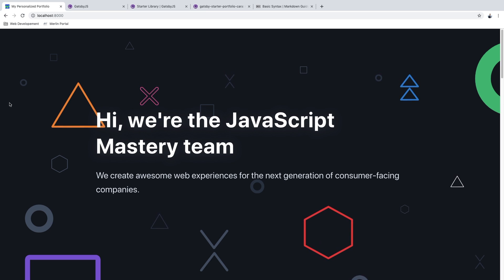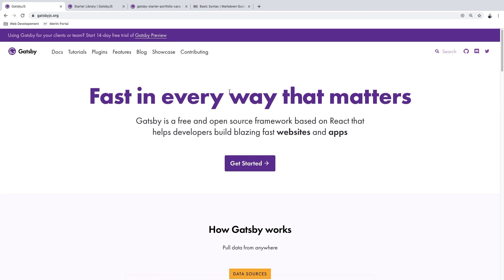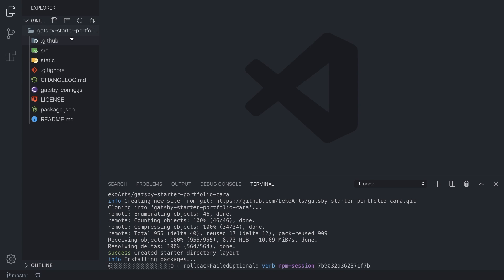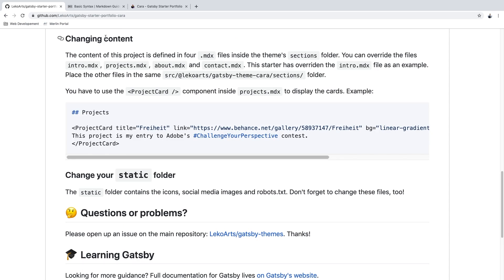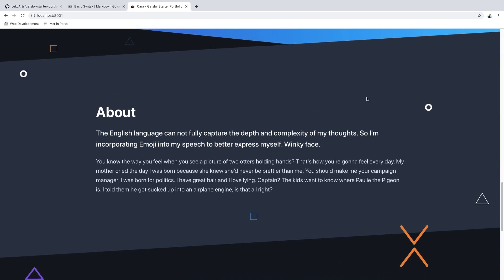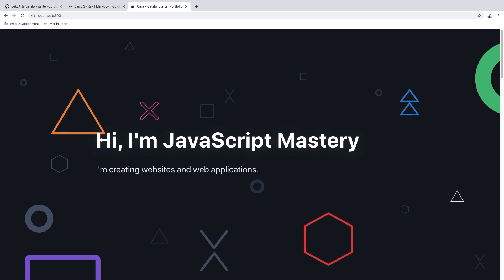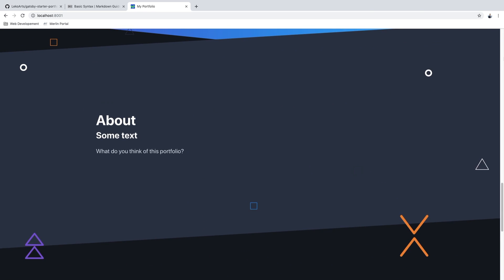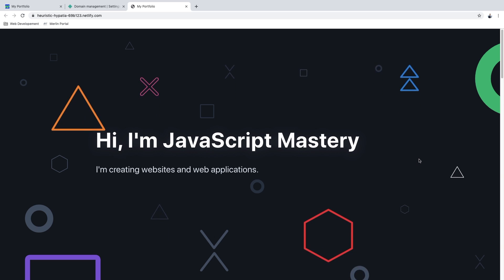How to Create and Deploy a Portfolio Site in less than 30 Minutes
Showcasing your work on the internet is often the first impression you’ll make when applying for jobs, attracting clients, or growing your network. It is really important for you to have a portfolio website away from social media, a place online for yourself as a writer/designer/developer/photographer. In this video, we’re going to build a fully responsive portfolio website using only modern technologies, such as React.js and Gatsby.js.